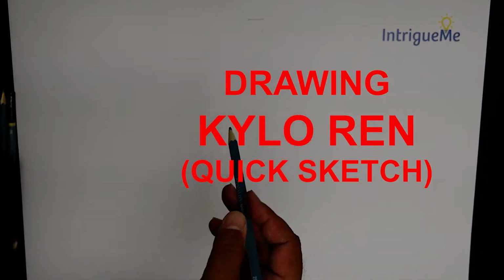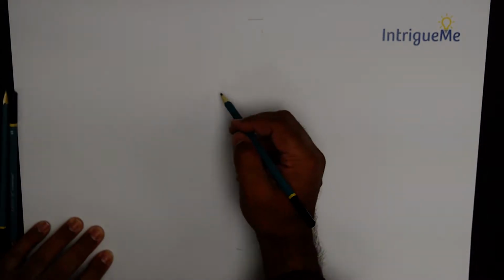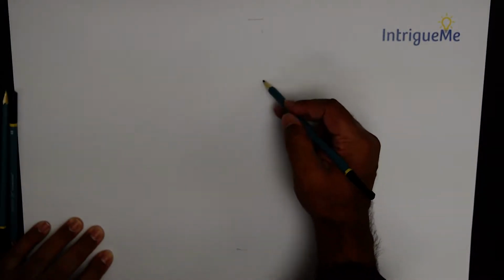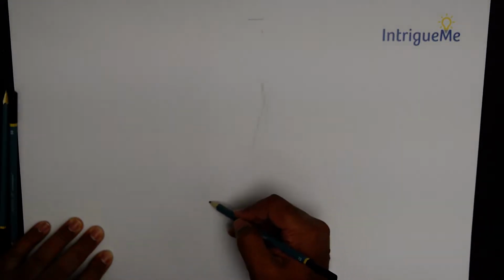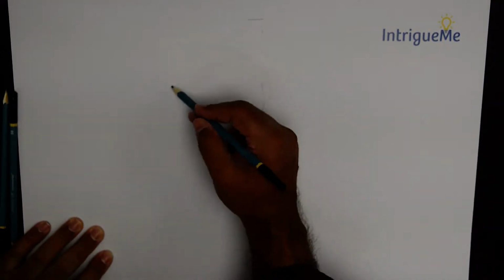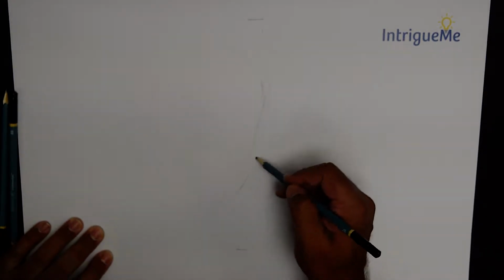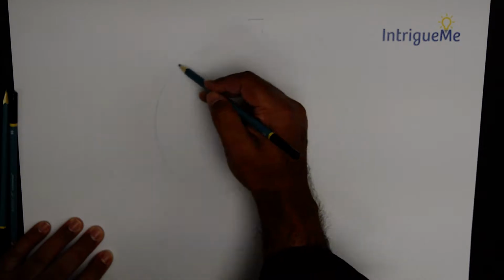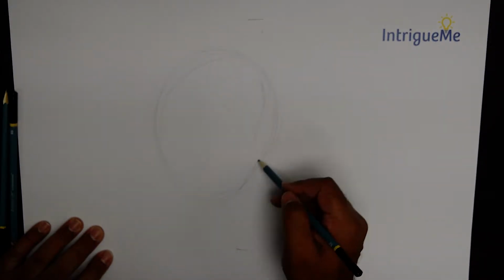How to Draw Kylo Ren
In this video we'll show you how to draw Kylo Ren. Learn and follow along; pause as you need to and practice your drawing and sketching skills.